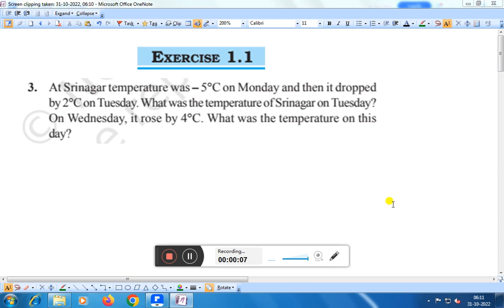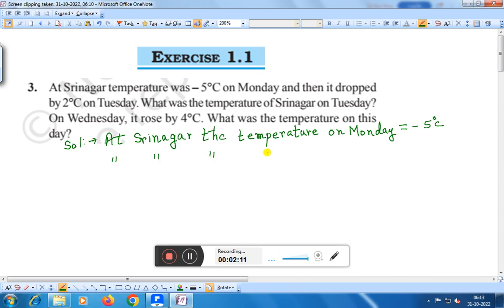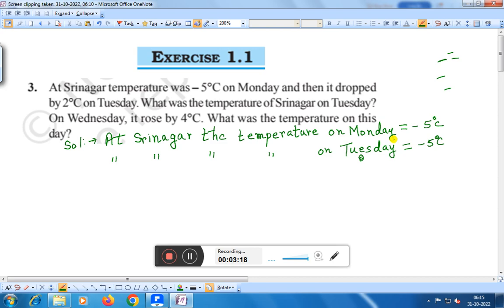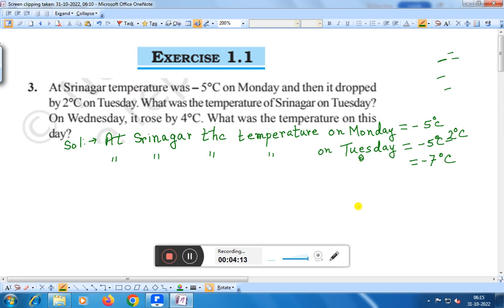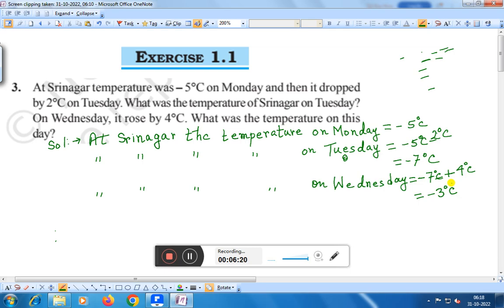EX-1.1 ,Q.NO- 3 CH-1,CLASS-7 ,INTEGERS,MATHS,NCERT,CBSE